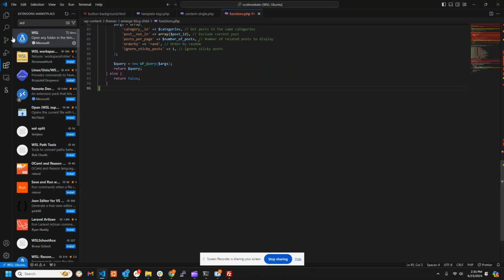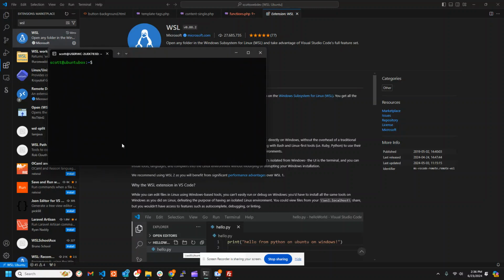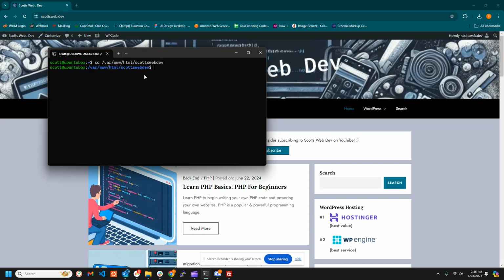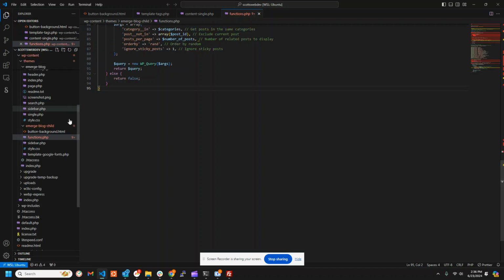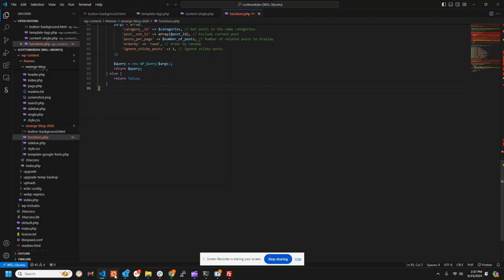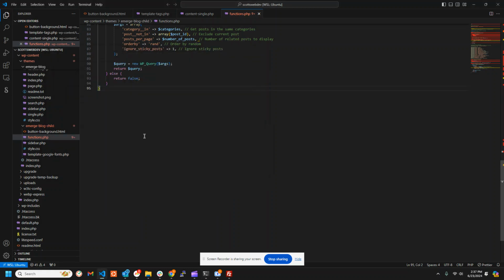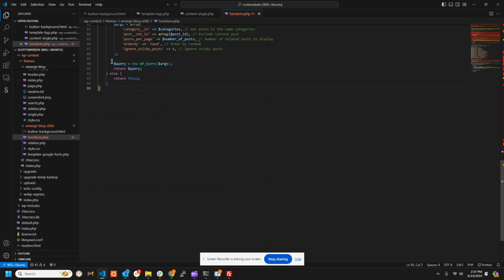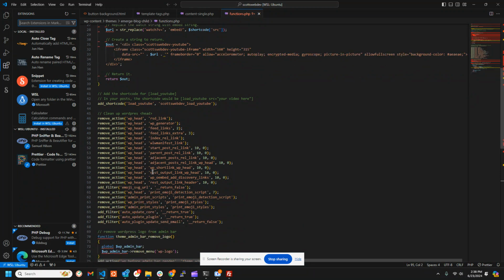Using Visual Studio Code With Windows Subsystem For Linux - WSL Extension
Visual Studio Code has an awesome extension for Windows Subsystem For Linux called WSL.

If you're running WSL, you'll need to place all of your development files and folders inside of apache on Linux.  The write time is too slow across operating systems.

Using the WSL extension for VS Code, you can access your files from WSL inside of Visual Studio Code and have all features available.  It treats your WSL instance as a local code base (which it is, really!).

Install the WSL extension by opening VS Code and clicking on Extensions and searching WSL and installing it.

You can open VS Code from the linux terminal by typing "code ." in the directory you want to open.